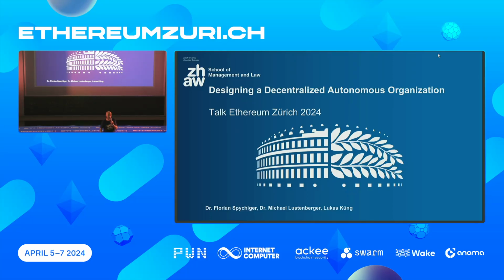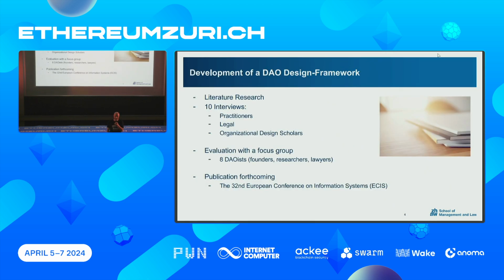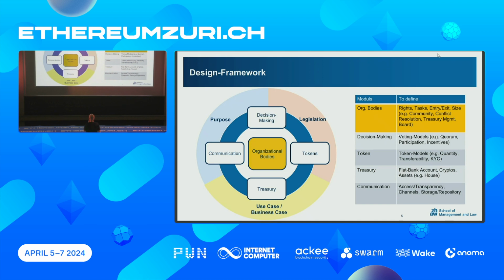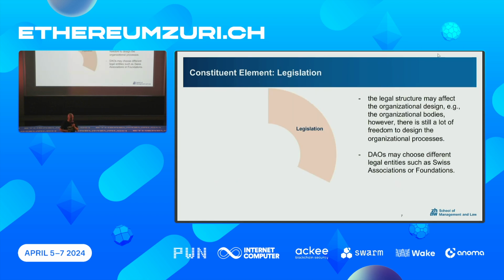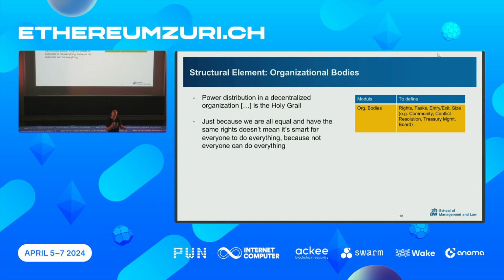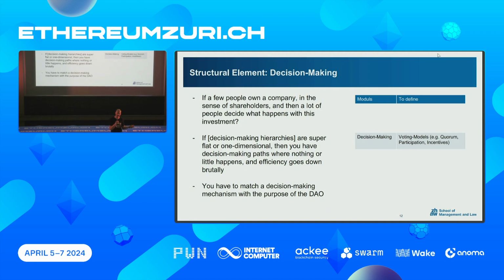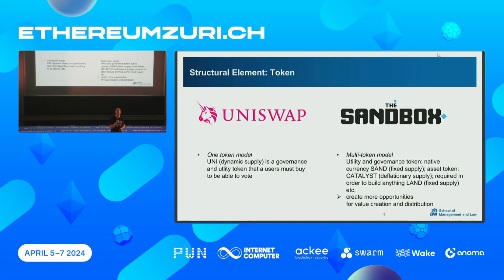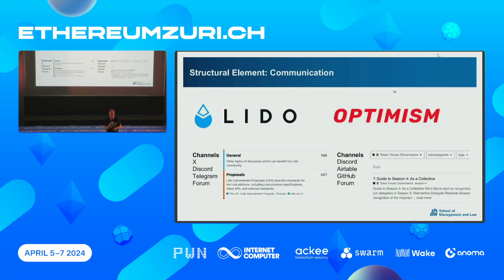Dr. Florian Spychiger, Lukas Küng - Designing a Decentralized Autonomous Organization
Designing a decentralized autonomous organization (DAO) is an intricate task and the literature and practice have called for more research on the design of DAOs. In this talk, we are going to present a DAO design framework that can be used in practice to set up a DAO. We developed the framework within a research project at Zurich University of Applied Sciences. The developed framework is based on DAO literature and organizational theory and evaluated with domain experts and potential users. The proposed design framework identifies three constituent elements (purpose, legislation, business case) influencing the organizational structure– and five structural elements (organizational bodies, decision-making, token, treasury, communication) that need to be actively designed when setting up a DAO. The talk serves as a starting point to better understand DAO organizational structure and offers assistance in how to set up DAOs for practitioners.